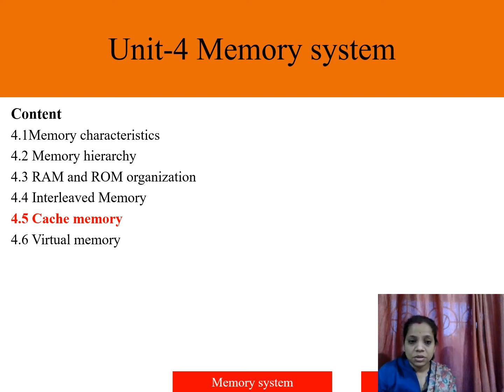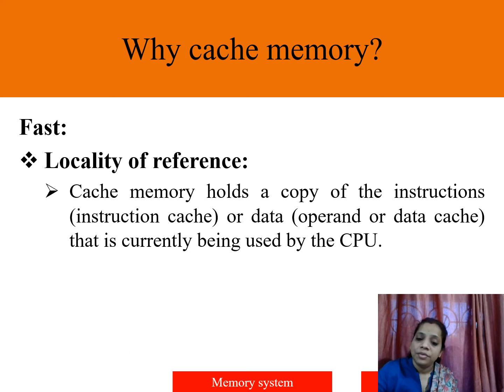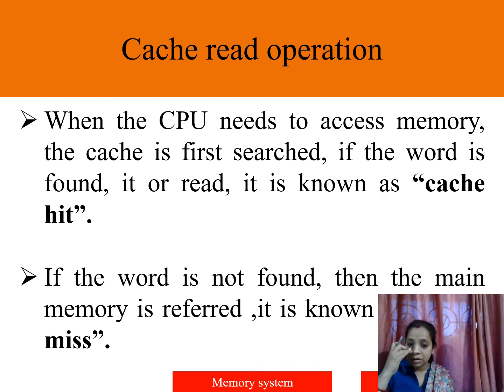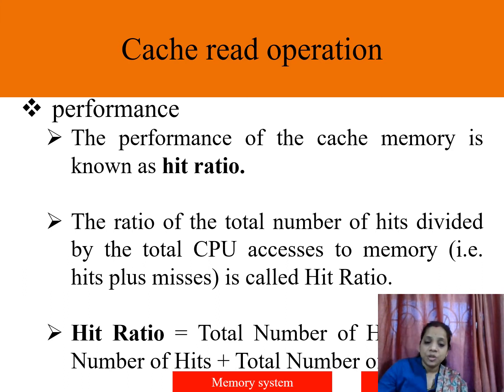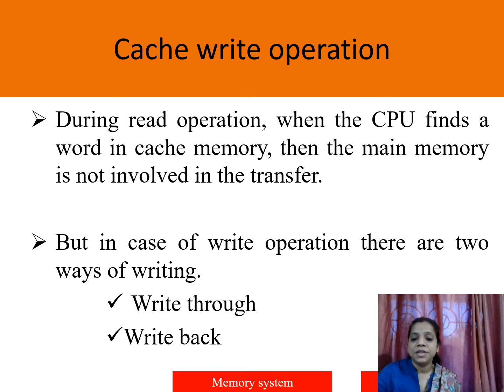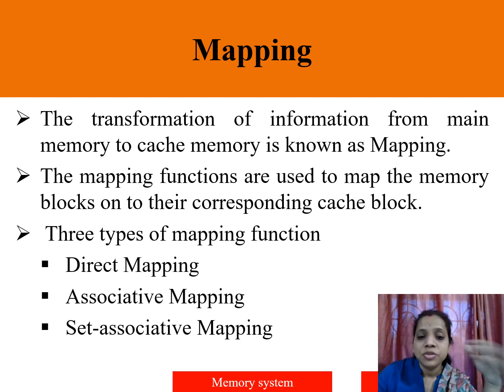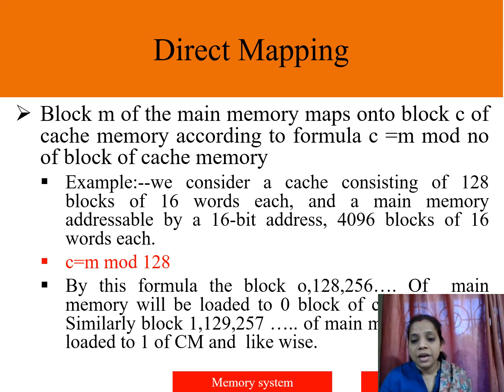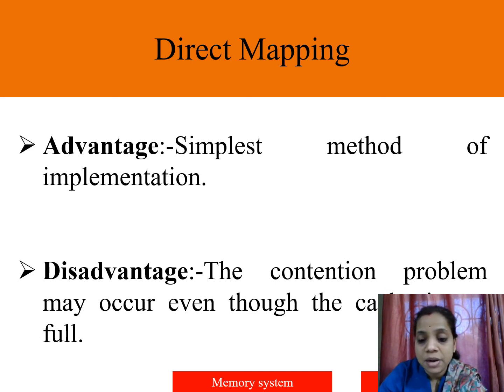Computer Architecture - 3rd Semester, Computer Science Engineering, KIIT Polytechnic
Lecture by Banita Patri